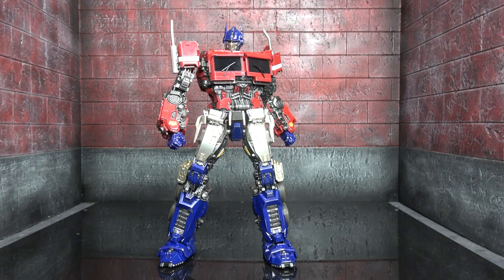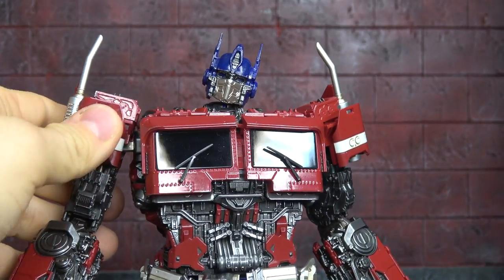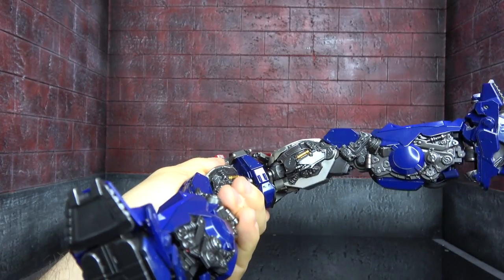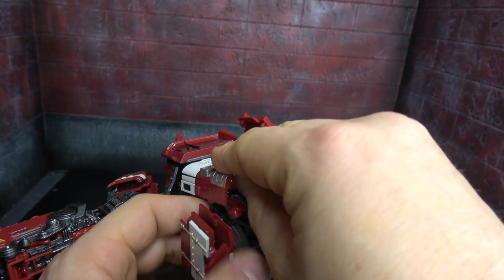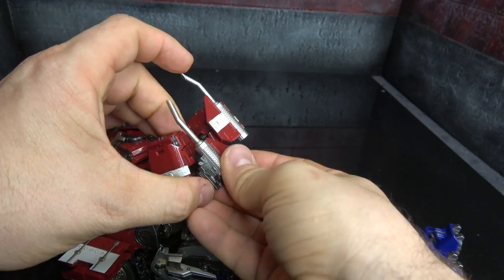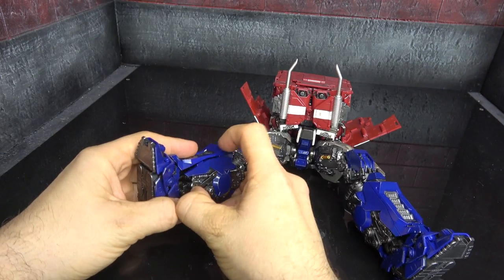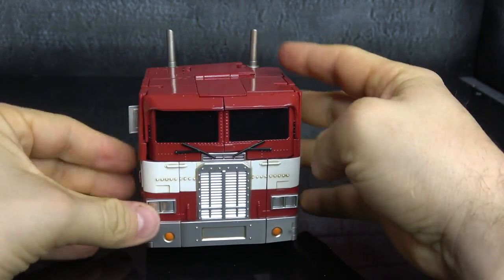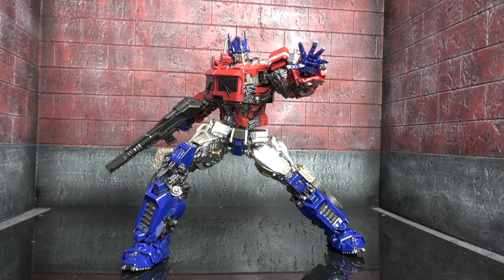Magnificent Mecha MM01 Optimus Prime